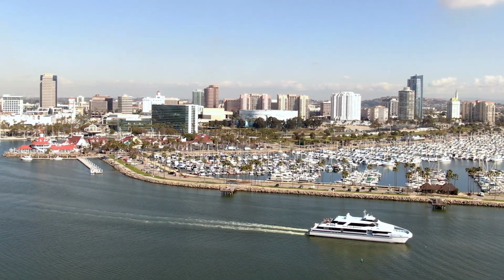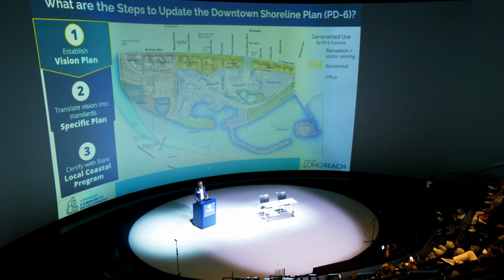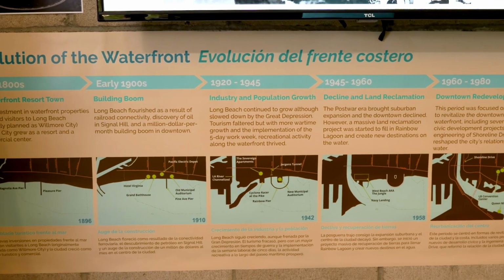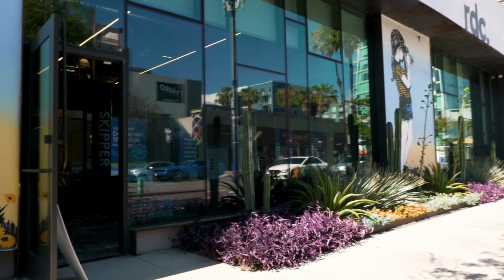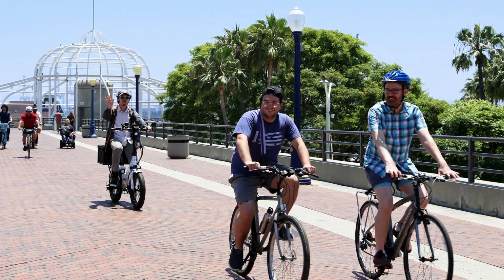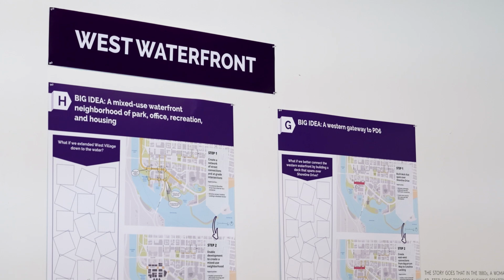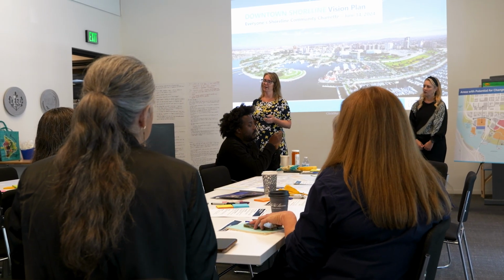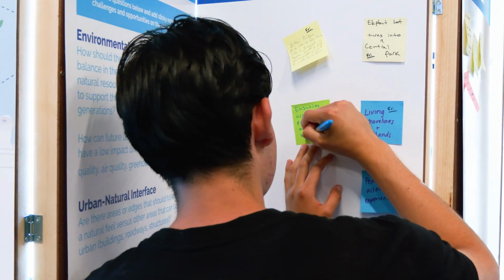Multi-Day Community Charrette to Support Reimagining for the Long Beach Shoreline Area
The City of Long Beach invited residents to participate in a series of visioning exercises to help create a plan for the downtown Shoreline area from June 13th through June 20th at the Aquarium of the Pacific and Studio One Eleven.

The feedback provided by the community will then be analyzed and presented to the Planning Commision.  Residents are invited to learn more about the new Shoreline Vision Plan initiative by visit: longbeach.gov/dtshorelb.